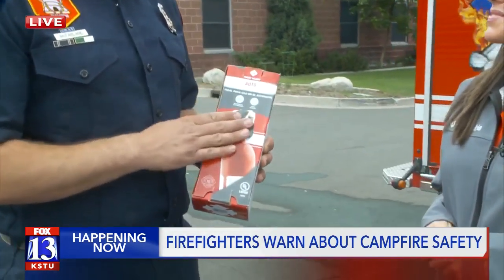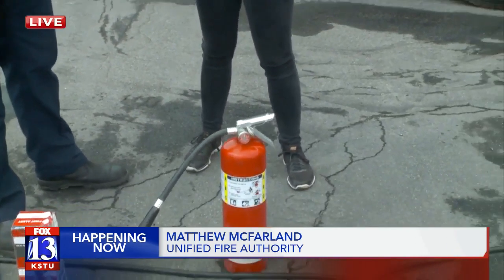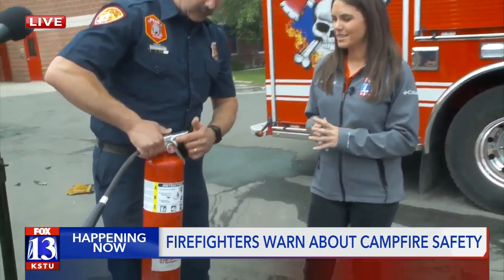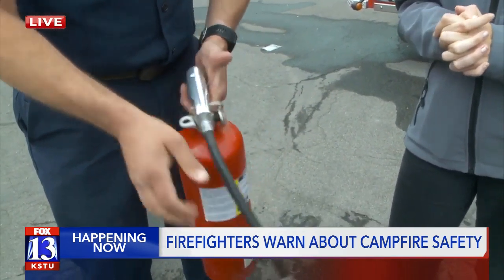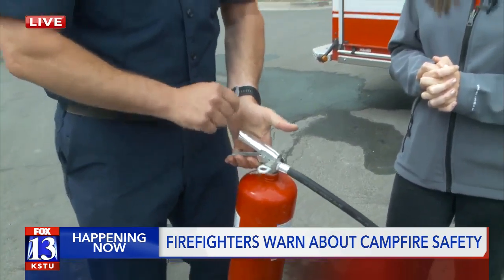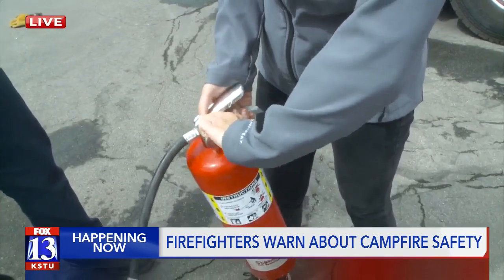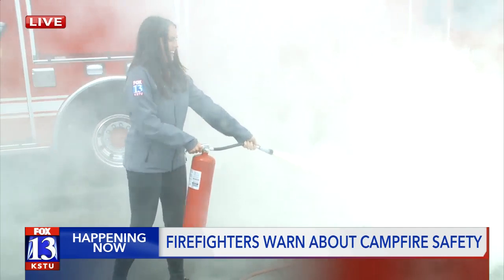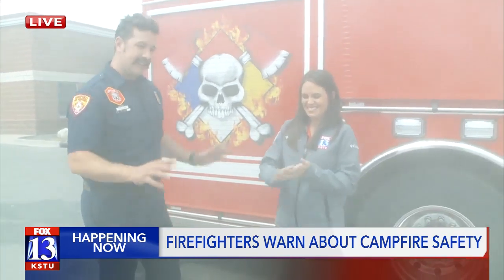Firefighters urge campfire safety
If you're camping this Memorial Day weekend, fire officials ask you to monitor your campfires at all times and make sure the fire is fully extinguished before you leave the fire pit.